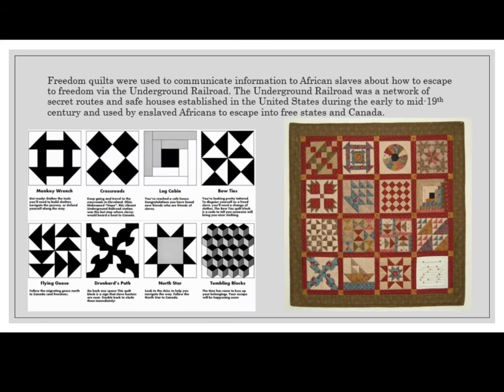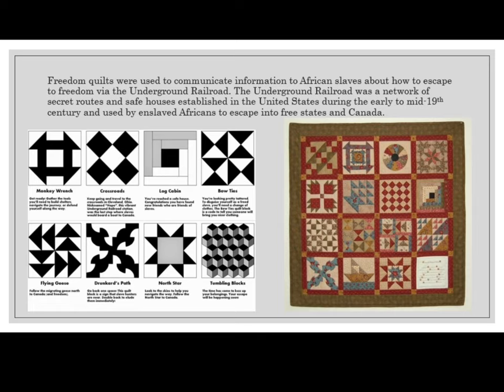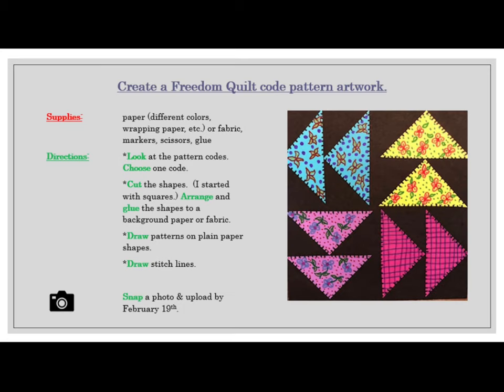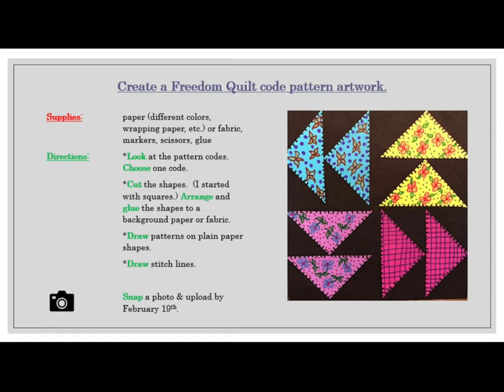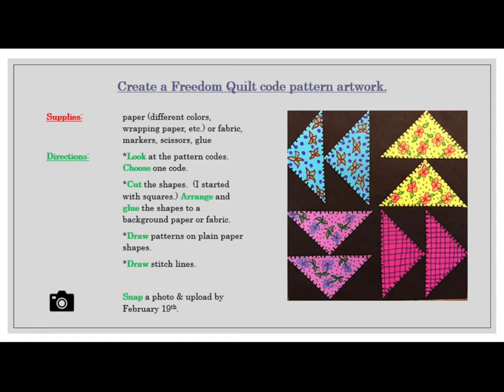RGSA 5th Grade Art: Freedom Quilt